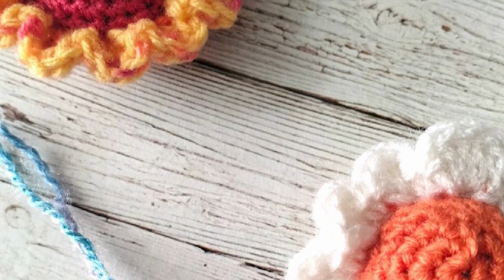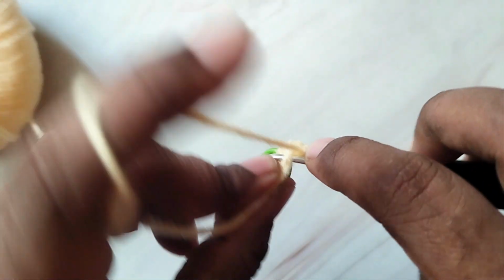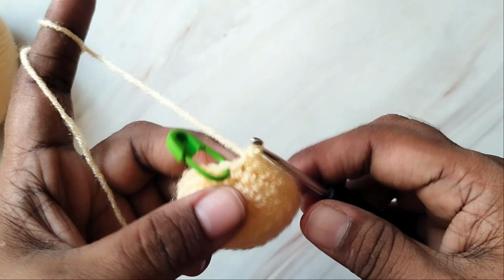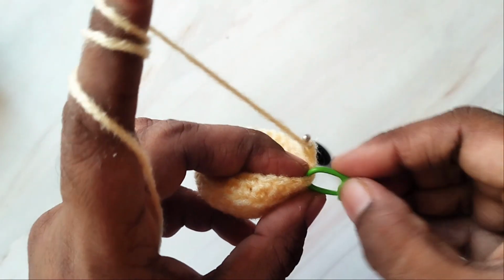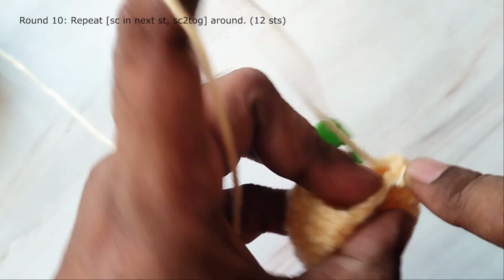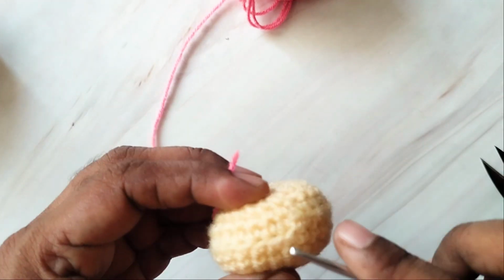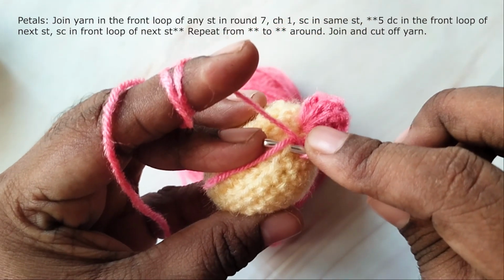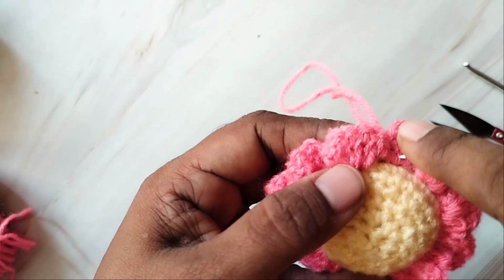Crochet amigurumi flower keychain | easy crochet flower keychain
This tutorial teaches you how to crochet an amigurumi flower to use as a key chain or a charm. This is an easy beginner friendly tutorial.  You'll need sport weight/category 2 yarn in 2 colours and 3.5 mm crochet hook. However, you can also use any yarn and a suitable hook. You'll also need a stitch marker and fiberfill for stuffing.